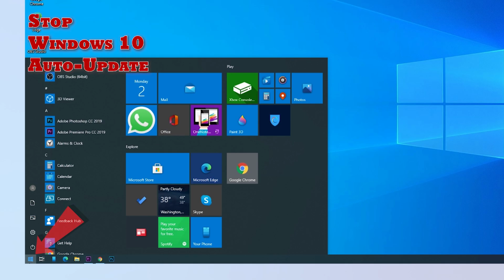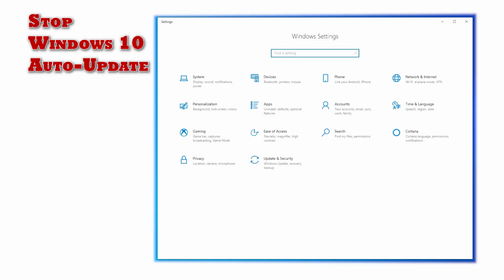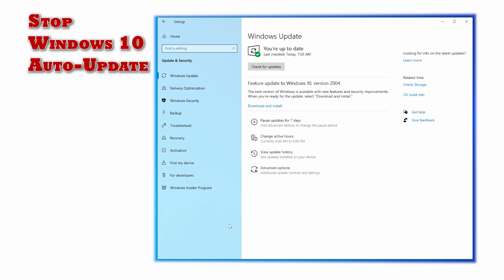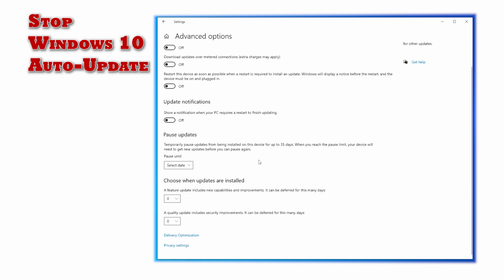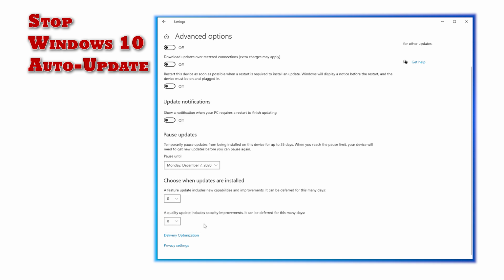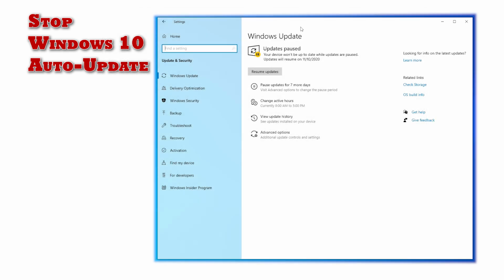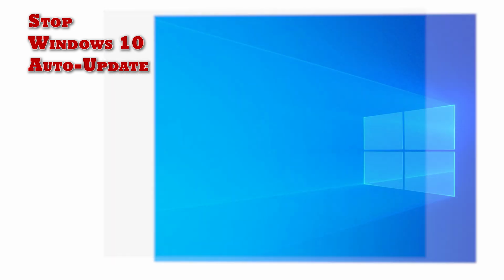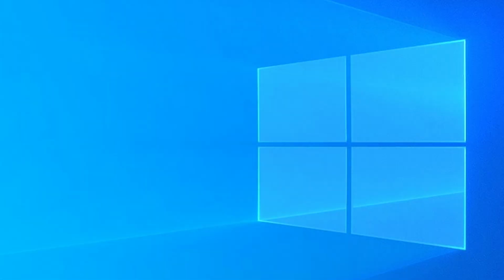Disable Auto Update Download and Installation on Windows 10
Quick demo on how to temporarily disable automatic update download and installation on Windows 10.